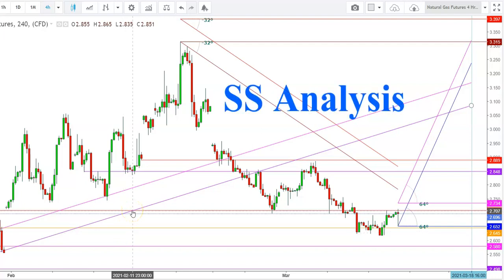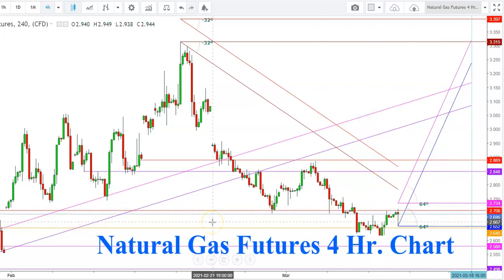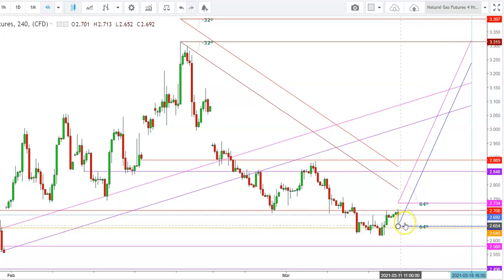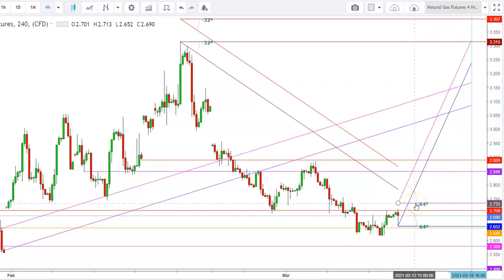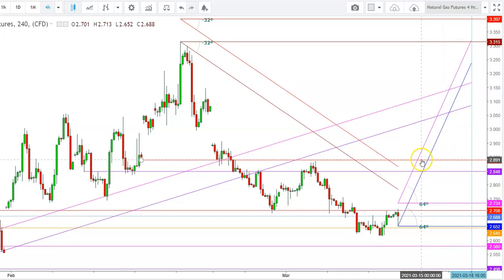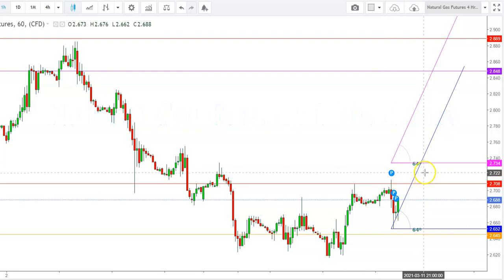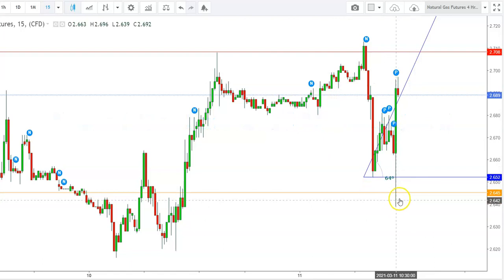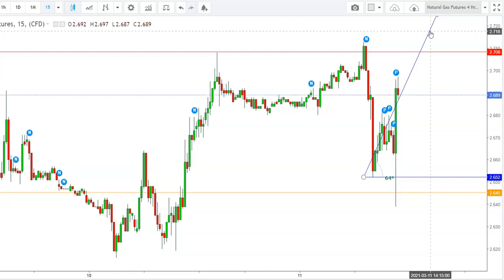Natural Gas - Live Chart Analysis On March 11th, 2021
1. This content is for information and educational purposes only and should not be considered as an investment advice or as a piece of investment recommendation. Past performance is not an indication of future results. All trading carries risk. Only risk capital be involved which you are prepared to lose.

2. Remember, YOU push the buy button and the sell button. Investors are always reminded that before making any investment, you should do your own proper due diligence on any name directly or indirectly mentioned in this video. Investors should also consider seeking advice from an investment and/or tax professional before making any investment decisions. Any material in this analysis should be considered general information, and not relied on as a formal investment recommendation.